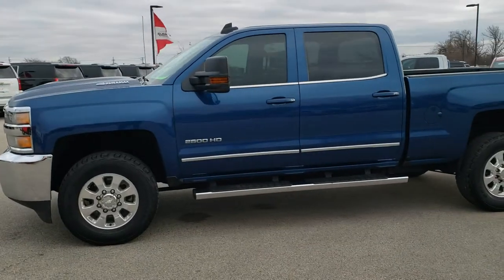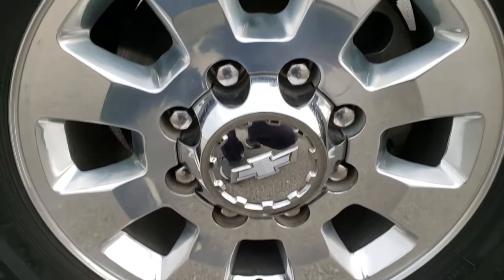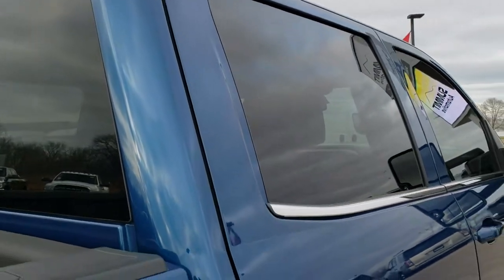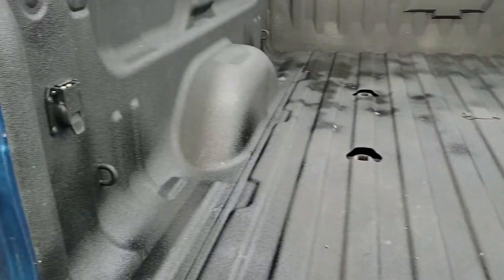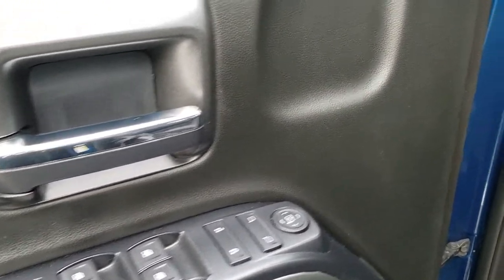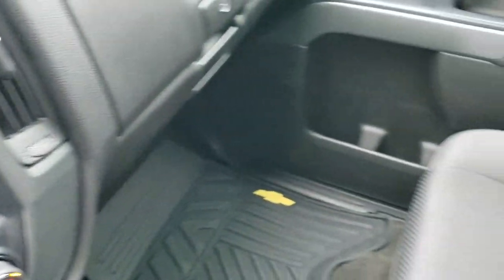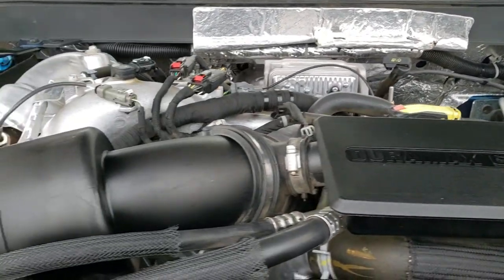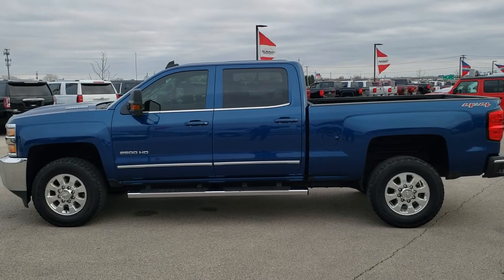2017 CHEVROLET SILVERADO 2500 CREW LT1 OCEAN BLUE WALK AROUND REVIEW DURAMAX SOLD! 10397 SUMMIT AUTO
Today we did a walk around review of this 2017 Chevrolet Silverado 2500 Crew Duramax Diesel L5P in Ocean Blue Metallic

Thank you for checking out this video of this 2017 Chevrolet Silverado 2500 Crew Duramax Diesel L5P in Ocean Blue Metallic

STOCK: 10397
PRICE: $46,999
MILES: 42,316
MAKE: CHEVROLET
MODEL: SILVERADO 2500
VIN: 1GC1KVEY1HF186571
LOCATION: FOND DU LAC OSHKOSH WISCONSIN, 54937 TRUCKS ON 41

CLEAN TITLE HISTORY! 6.6 Liter V8 Duramax Diesel, L5P Motor, 445 Horsepower, Full Four Door Crew Cab, Short Box 6 1/2 Foot Shortbox, LT1 Package 1LT LT, 6 Speed Automatic Allison Transmission with Optional Manual Tap Shift, Turn Dial 4x4 Four Wheel Drive 4WD, Reverse Backup Camera Rearview Camera, Onstar System, Non Smoker, Black Ebony Cloth Seats, 40/20/40 Split Front Bench Seating with Center Seat Hidden Storage Compartment, Full Towing Package with Receiver Trailer Hitch, Wiring and Transmission Cooler Tow Package, 5th Wheel Hitch Prep Package Fifth Wheel, Factory Brake Controller, Factory Exhaust Brake, Heated Telescopic Tow Power Mirrors with Built-in Directional Signals, Stabilitrak Traction Control, 3.73 Gears with Automatic Locking Differential Limited Slip Differential, Polished Aluminum Rims Premium Wheels, Four Wheel Disc Brakes, Factory Chromed Stepbars, Spray-in Bedliner, Bedrail Covers, Projector Lamp Headlights, EZ Raise Assist Tailgate, Locking Tailgate, Rear Bumper Steps, Cowl Induction Sport Hood, Chevy MyLink Touchscreen Radio, AM / FM Radio Tuner, Sirius/XM Satellite Radio Capabilities Sirius / XM, CD Player, Bluetooth, Hands-Free Phone Controls Blue Tooth, Android Auto Compatible, Apple Car Play Compatible, Auxiliary MP3 Jack Portable Audio Connection, USB Jack Portable Audio Connection, Keyless Entry with Factory Remote Start, Adjustable Height Seatbelts, Driver and Passenger Front Air Bags, L.A.T.C.H. Child Safety System, Side Curtain Air Bags SRS Safety Restraint System, Multi-Function Steering Wheel Controls, Compass, Outside Temperature Display and Mileage Display, Air Conditioning AC, Cruise Control, Power Locks, Power Windows, Tilt Steering Wheel, Automatic Headlights Autolamp, 5 Year / 100,000 Mile Remaining Powertrain Factory Warranty, Whichever Comes First, Ocean Blue Metallic, CLEAN AUTOCHECK! SOUTHWEST TRUCK! This is one of the sharpest 2017 Chevrolet Silverado 2500 crewcab shortboc 3/4 ton diesel trucks on our lot! Make your move before this super clean 4wd is gone!

STOCK: 10397
PRICE: $46,999
MILES: 42,316
MAKE: CHEVROLET
MODEL: SILVERADO 2500
VIN: 1GC1KVEY1HF186571